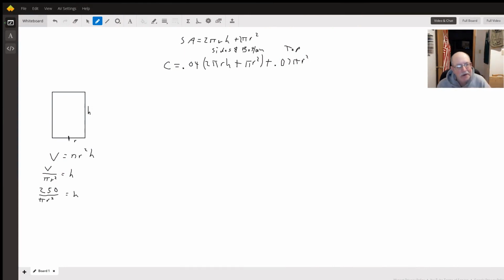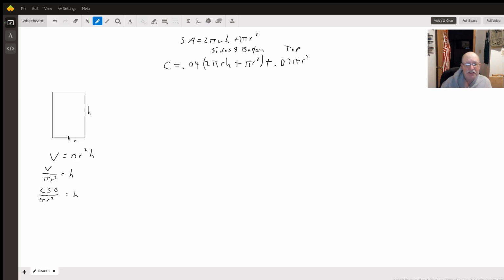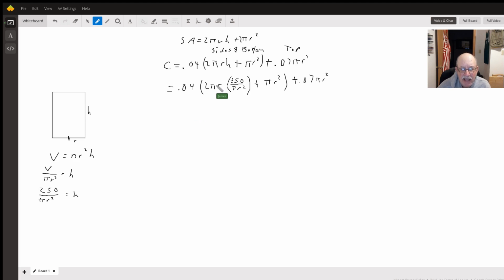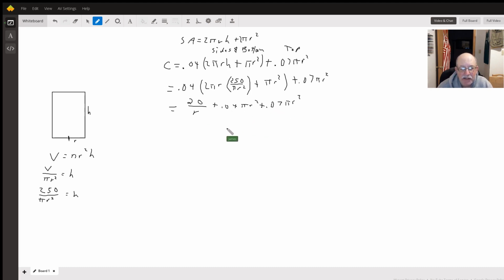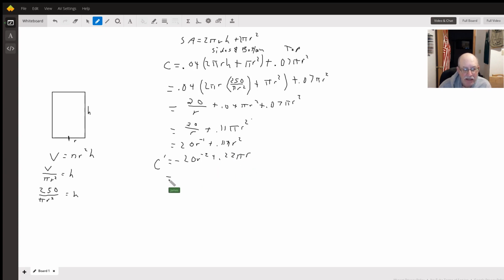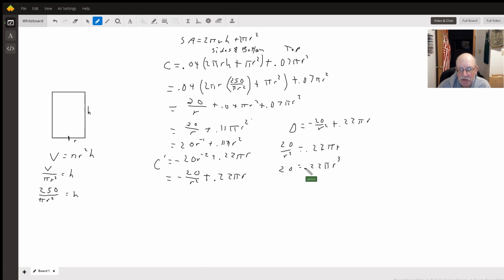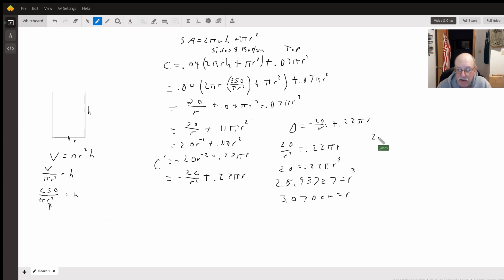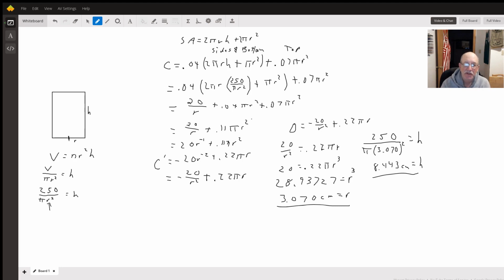Finding minimum surface area of a cylinder.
Question: To minimize the cost of the package: Find the Radius in cm, Height in cm, and Minimum Cost in cents.
A microwaveable cup-of-soup package needs to be constructed in the shape of cylinder to hold 250 cubic centimeters of soup. The sides and bottom of the container will be made of styrofoam costing 0.04 cents per square centimeter. The top will be made of glued paper, costing 0.07 cents per square centimeter. Find the dimensions for the package that will minimize production cost.

Answered By:

James C.